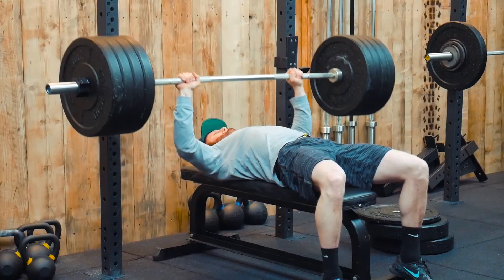Tech Vid #4: Kipping PULL-UP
Watch this video for a breakdown of the kipping pull-up.
We break it down into 3 stages, mater each one in order before you use the kipping pull-up in workouts.
Once you have them nailed you'll be crushing the metabolic conditioning workouts with pull-ups programmed in.